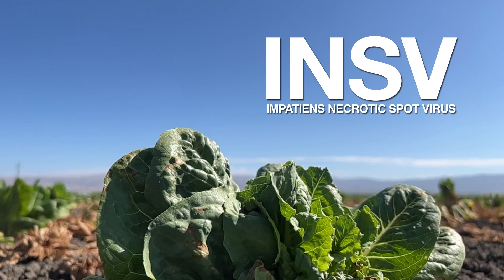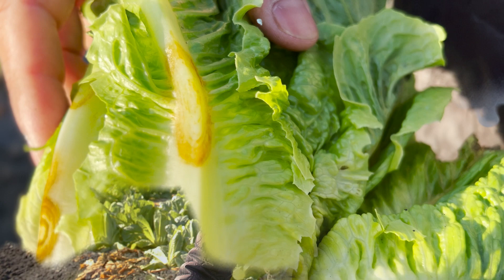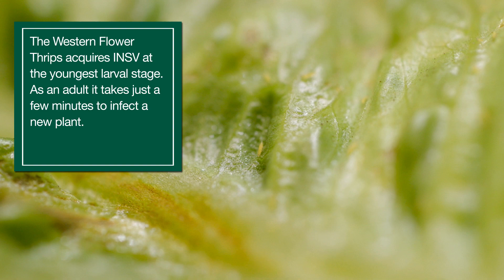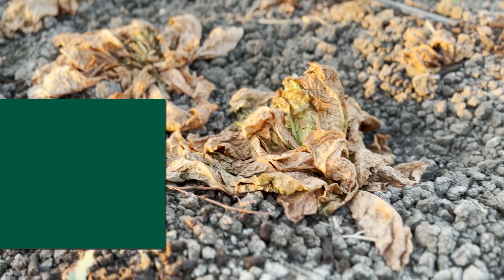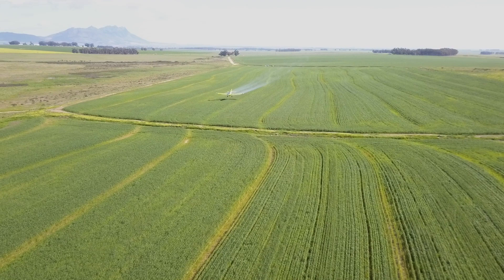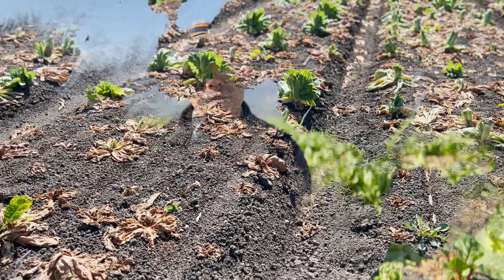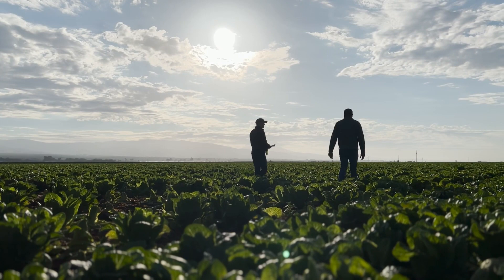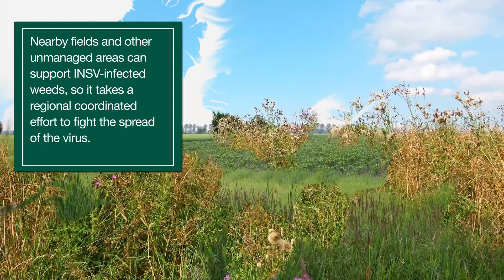Something is Hiding in the Lettuce Capital of the World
Thrips are roughly half the size of a grain of rice so it’s hard to believe that an insect this small could do millions of dollars of damage to crops in the Salinas Valley each year. But thanks to research lead by ARS Entomologist, Daniel Hasegawa, along with university, community, and state partners, we are better understanding how INSV, the disease the thrips carry, is being spread.